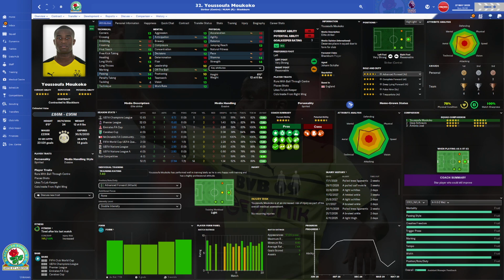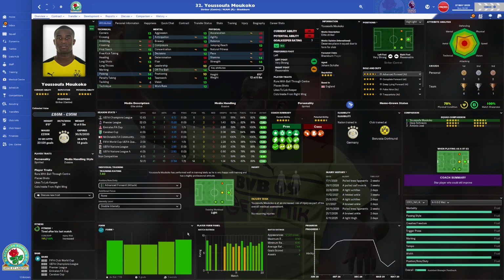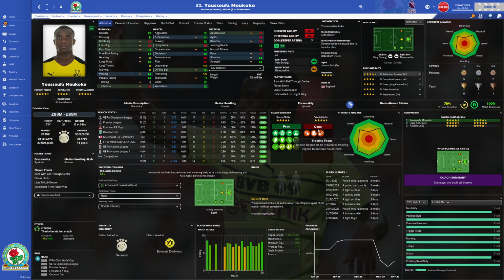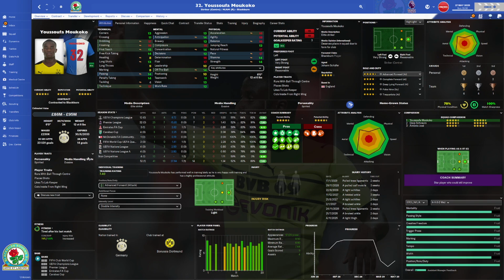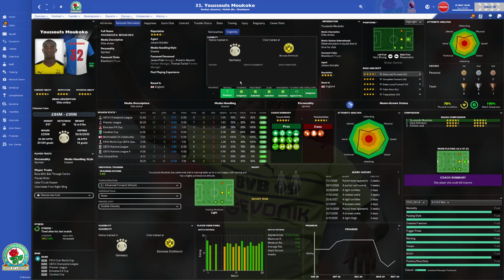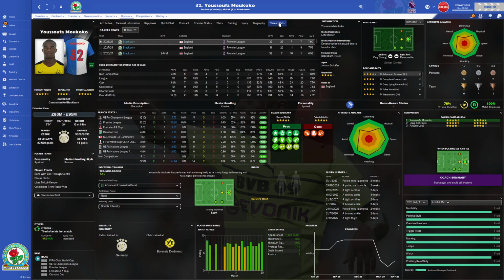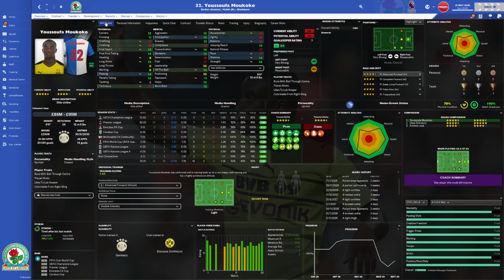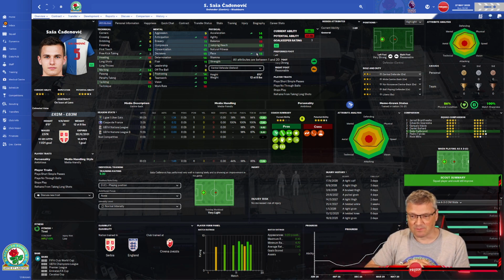PLAYER PROFILE with The Skin Clinic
WE HAVE SOME MORE INFO FOR YOU...MUST WATCH!

This is the 26th Episode in our new feature where we take a closer look at the PRIISEK Pro Skin & show you what each of the buttons & features of the skin do, this will be the same for 99% of skins.

This will be good for NEW & OLD players of the Sports Interactive Game.